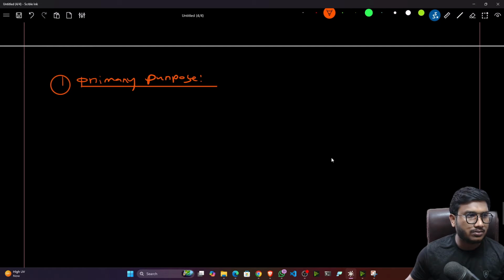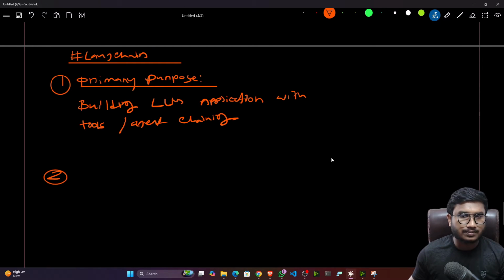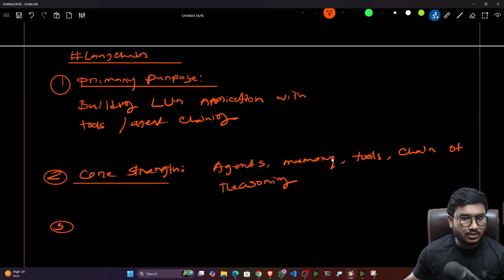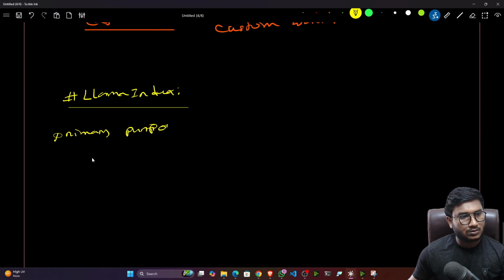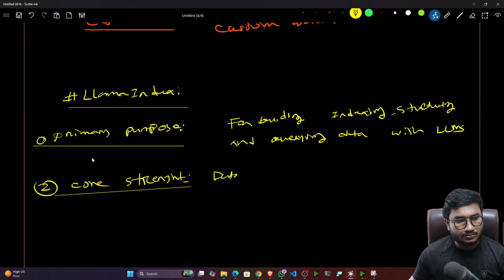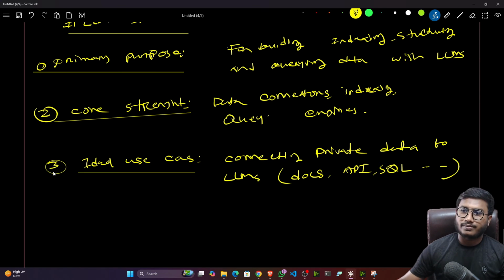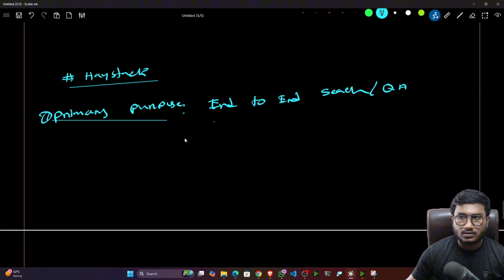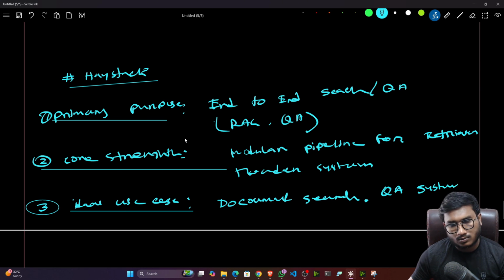LangChain vs LlamaIndex vs Haystack | LLMops Masters | Euron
Curious about LangChain vs LlamaIndex.
This beginner-friendly guide breaks down their strengths, use cases, and how to build LLM apps or connect private data. Learn AI concepts step by step and gain practical skills to launch your tech career. Perfect for aspiring developers and career switchers exploring AI!